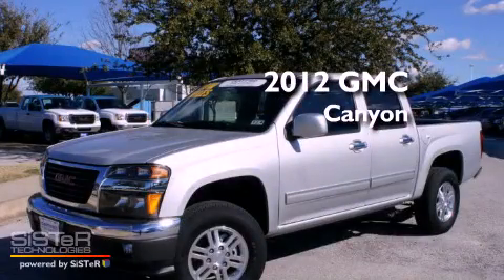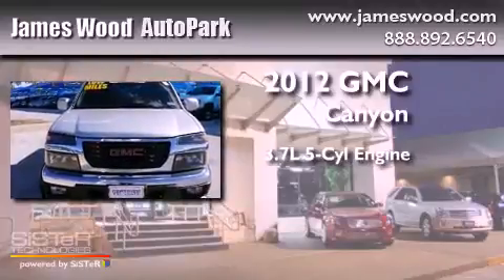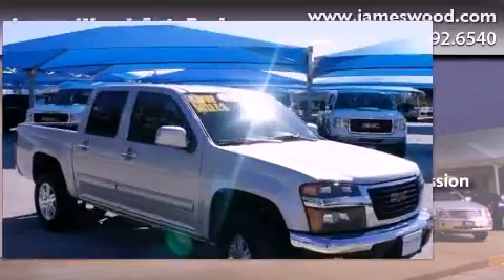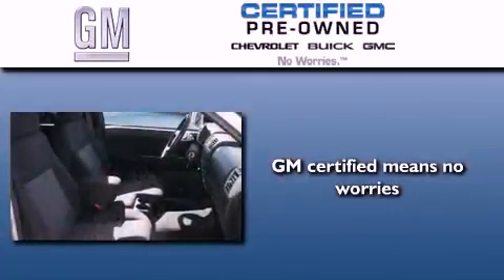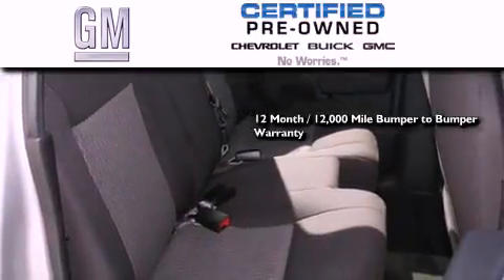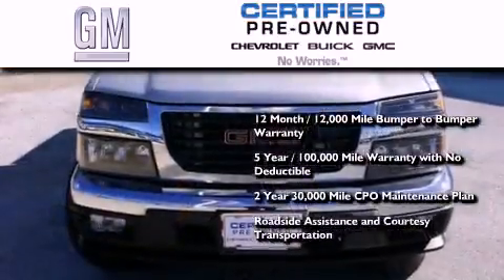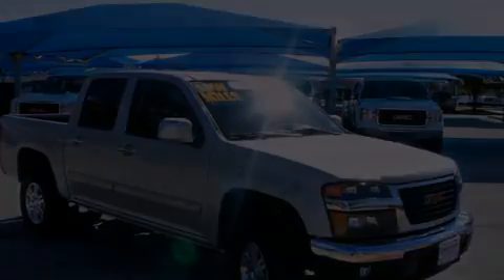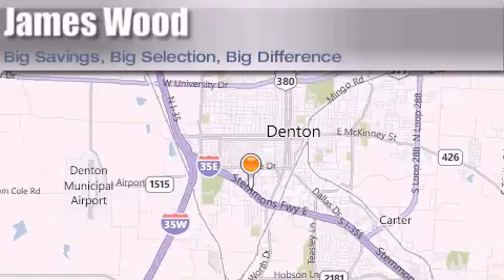Certified 2012 GMC Canyon Decatur TX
Year : 2012
 Make : GMC
 Model : Canyon
 Engine : 3.7L 5 Cyl. Sequential-Port F.I.
 Trans . : Automatic
 Exterior : Pure Silver Metallic
 Miles : 10,692

 Stock : C8731

 2012 GMC Canyon Denton TX